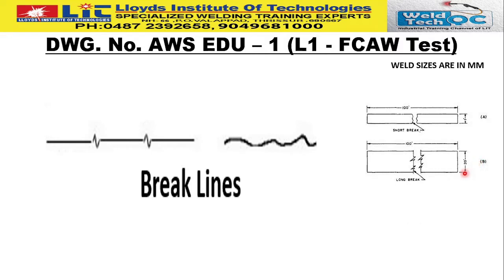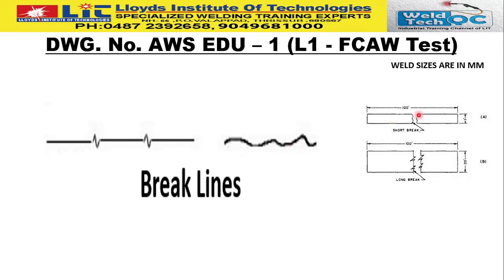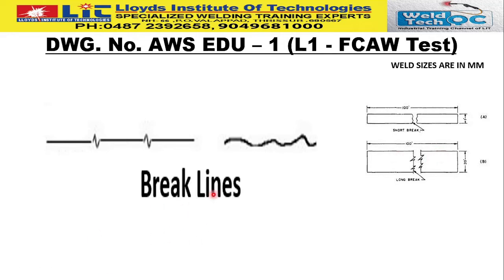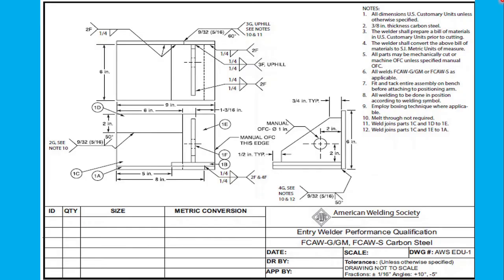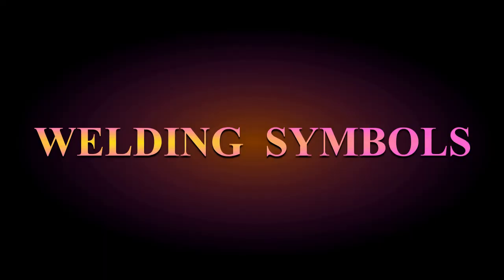HOW TO READ ENGINEERING DRAWINGS - PART 4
This video is Part 4 of our ongoing series ' How to read Engineering drawings' . This part is the concluding part of topic, ' most commonly used lines in Engg. drawings'. Here, we explaining about the Break lines used in shop drawings.
Videos from Weld Tech QC will be based on Welding FabricationTechnology, Quality Control, Production Management, Factory Management etc.